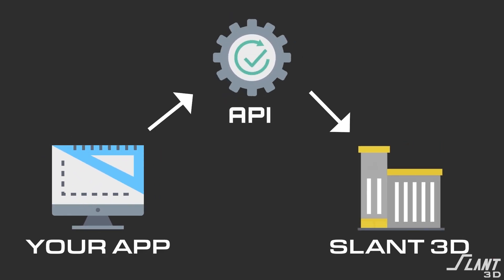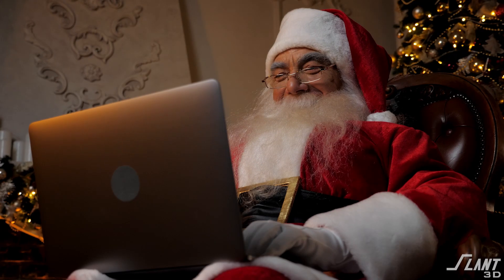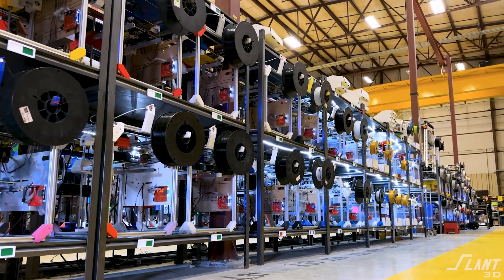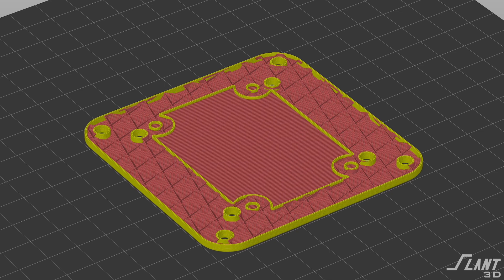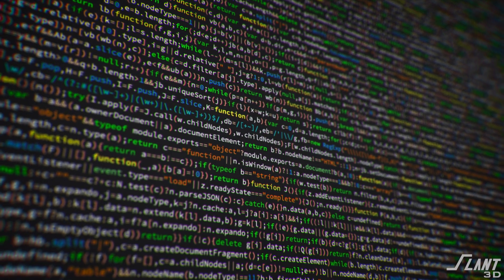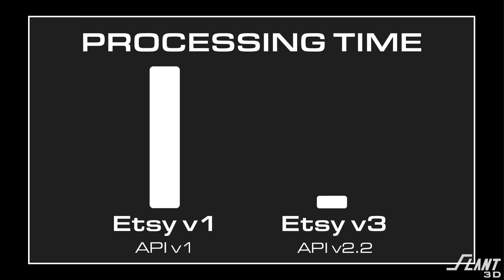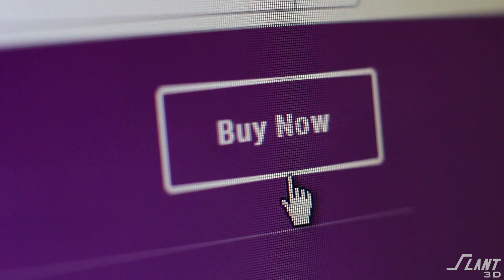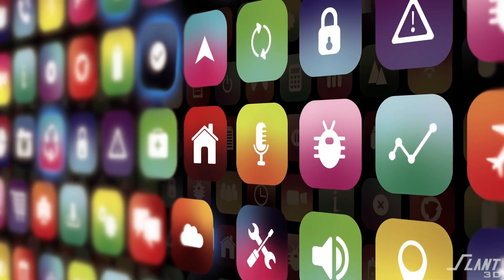Build Any Application On Top of Our 3D Print Farm | Slant 3D Printing API Beta Launch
Today we have a BIG announcement: Free access to our extensive 3D print farms for developers around the globe!

This video unveils our new API, designed to democratize 3D printing and product creation, opening up a world of possibilities for app developers and creators. This API enables seamless connection to our print farms, allowing for the slicing, printing, and shipping of 3D models directly to consumers—no prior knowledge of 3D printing required.

Learn how this initiative not only simplifies the manufacturing process but also eliminates upfront costs, making large-scale production accessible to anyone with a vision. From personalized nightlights to innovative gadgets, the potential for creation is limitless. This is not just an invitation to access high-quality 3D printing; it's a call to be part of a movement that reshapes how products are conceived, produced, and delivered. Join us in exploring how our API can bring your creative ideas to life, make hardware development as accessible as software coding, and potentially change the world of manufacturing forever.

Don't miss this opportunity to be at the forefront of manufacturing innovation. Watch now to find out how you can start building the future today!

Slant 3D's Large-Scale 3D Print Farms utilize 1000's of FDM 3D printers working 24/7 to offer limitless scalability and unparalleled flexibility. Whether it's 100 or

100,000 parts, our system can handle it reliably, while still allowing for real-time design updates, ensuring products evolve with the times. This adaptability is key in today's fast-paced world.